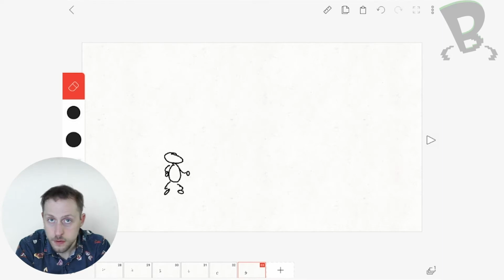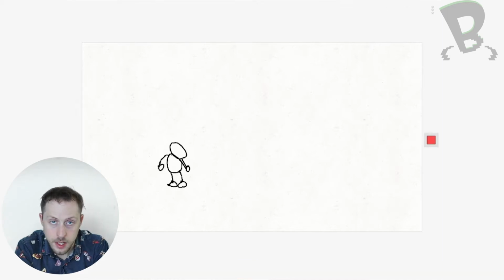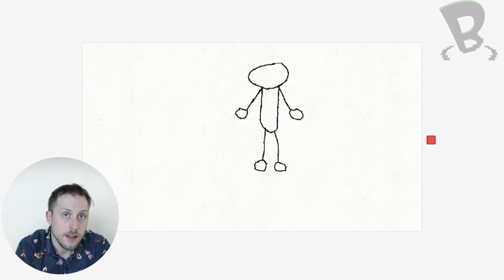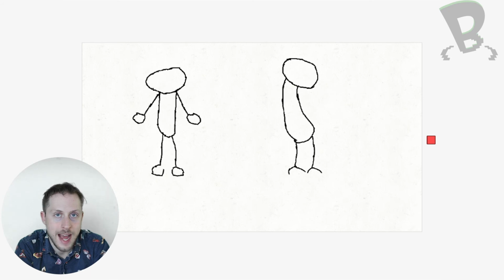FlipaClip: Learn to draw and animate your own short film - 12 Principles of Animation, Arc | S09E14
Today we're learning about Arcs - one of our 12 principles of animation! Arcs will make your character/objects movement look a lot more natural. After you watch this video, try adding some arc into your own animation!

Turn your drawing skills into awesome animation skills in FlipaClip! We'll show you how to make beautiful animations as wild as your imagination. Participants will learn to storyboard and use some advanced animation skills to make their characters really come alive on the screen. Principles like Squash & Stretch, Anticipation and Exaggeration will be introduced in fun lessons. At the end of the series you'll be ready to animate your own short story!